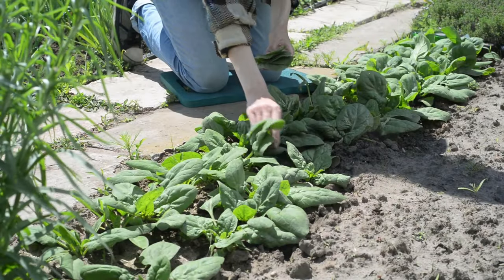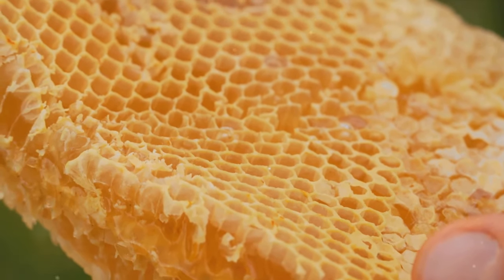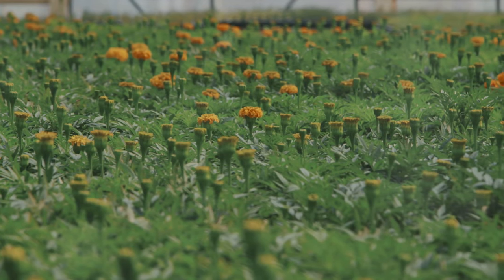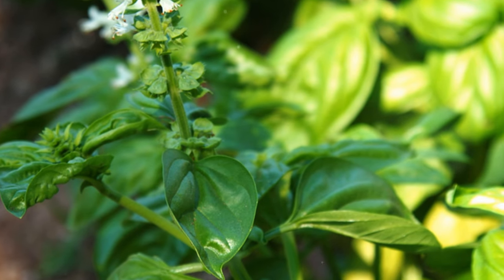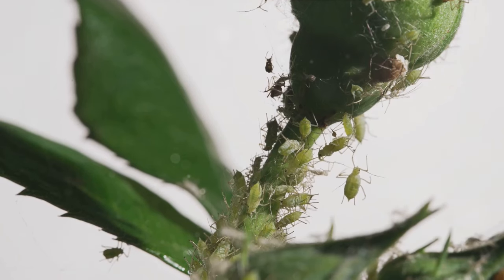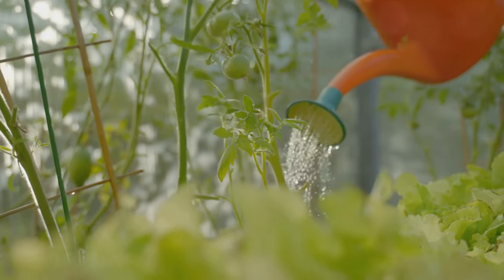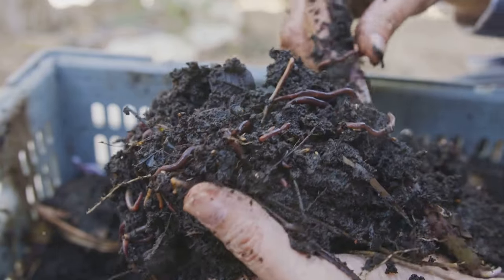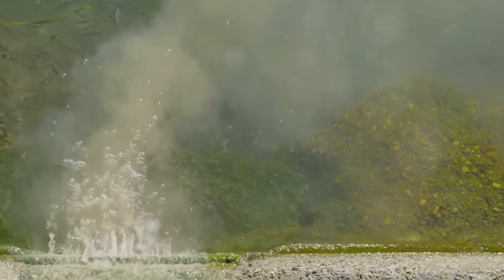Organic Gardening: Defeating Pests Naturally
In this comprehensive guide, we will delve into the world of organic pest control to help you maintain a thriving garden. Learn effective and safe methods to protect your plants from pests while promoting a healthy and sustainable environment. From natural deterrents to beneficial insects, this ultimate guide has everything you need to keep your garden flourishing without harmful chemicals. Say goodbye to pesky pests and hello to a lush, vibrant garden with our expert tips and tricks!